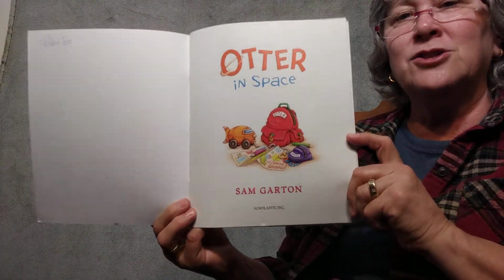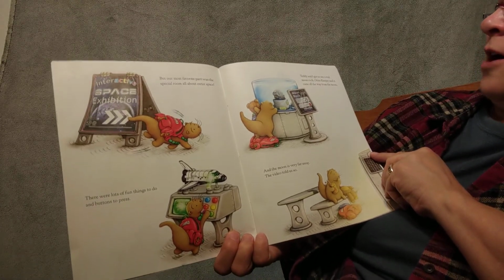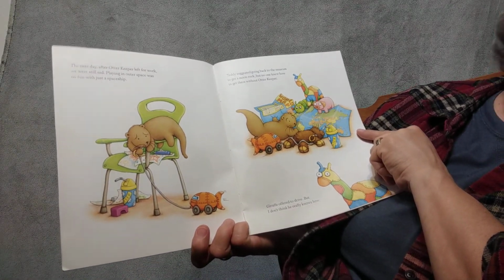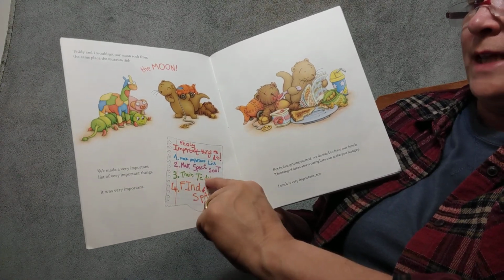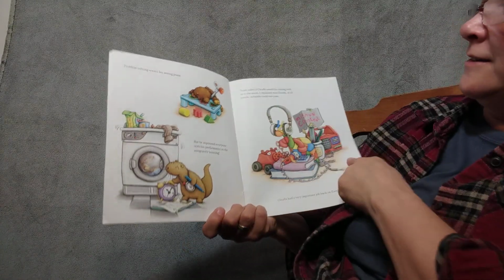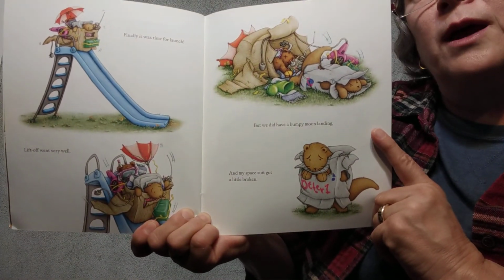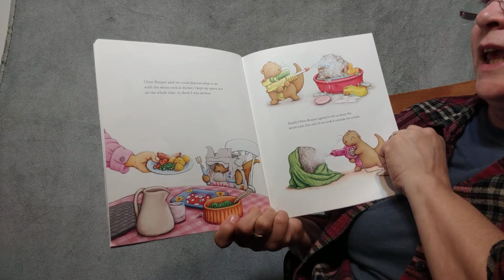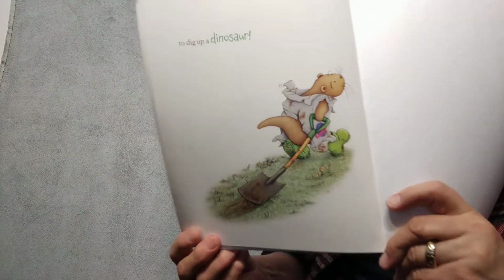Otter in Space by Sam Garton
Little Otter visits a museum and wants a space rock from the museums gift shop. He attempts to go to space to get one.